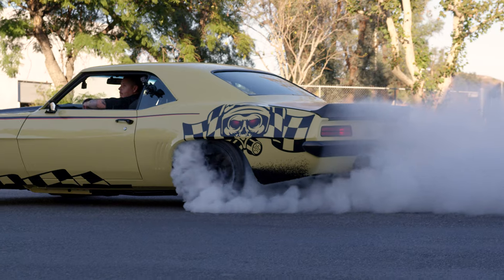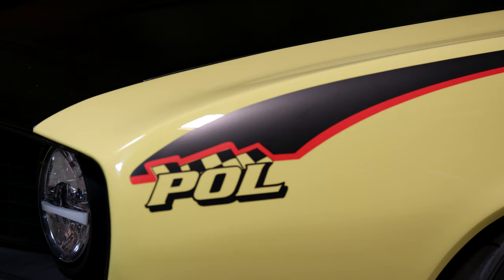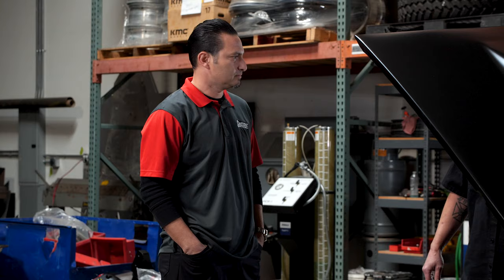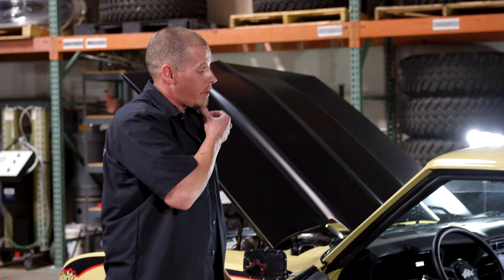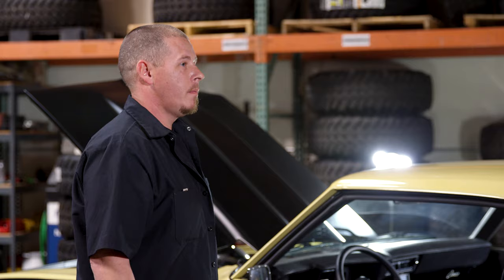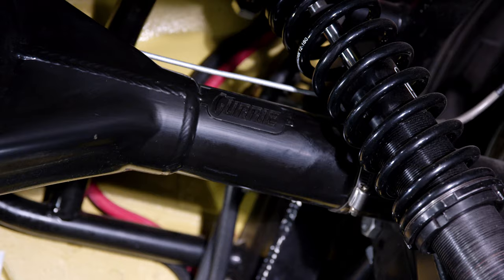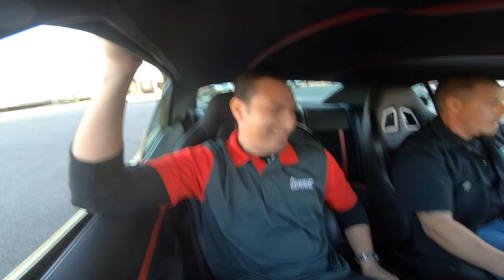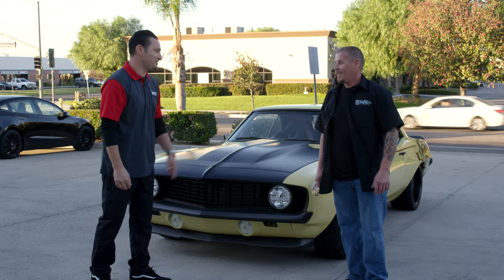'69 CAMARO THAT WAS BUILT IN A WEEK | CURRIE GARAGE | EPISODE 7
The Performance Online boys brought down their '69 Week 2 Wicked Camaro to show off the insane work they did in 5 days as well as burn down a set of tires for this episode of Currie Garage!

MB01FK6IDSUV1OR